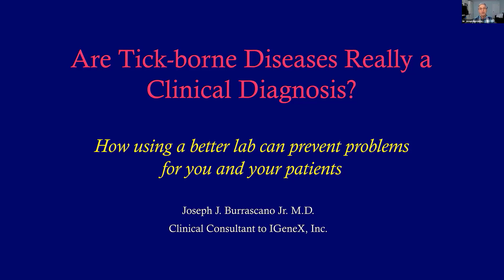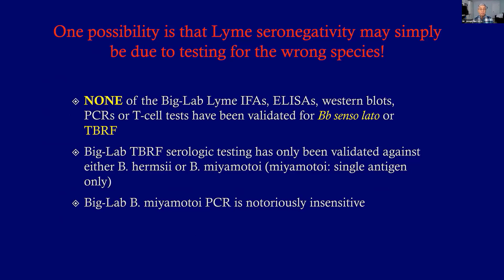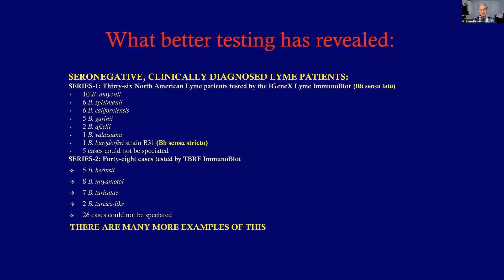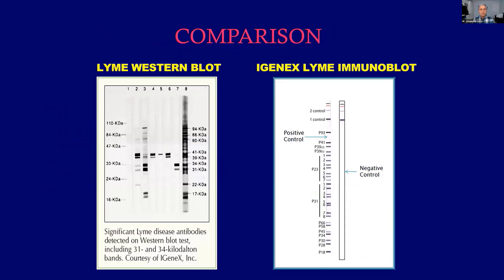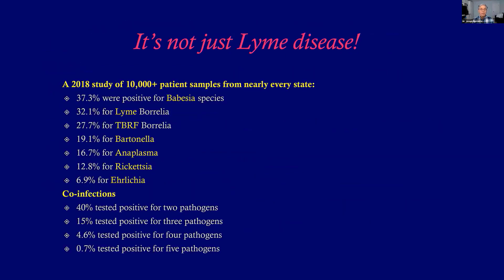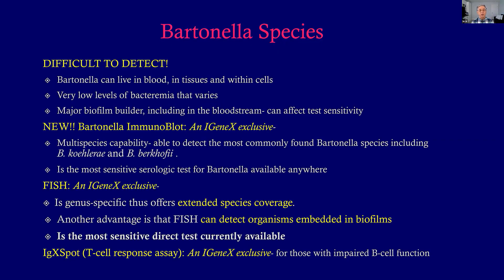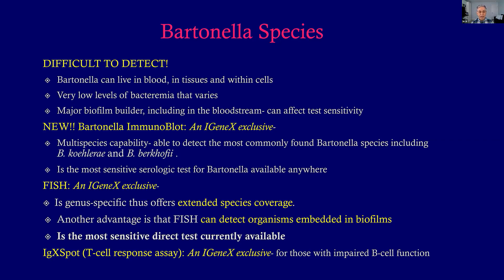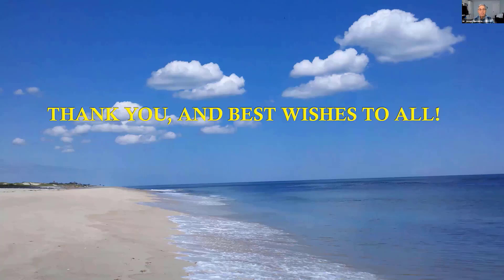IGeneX Lyme and Tick-Borne Disease testing in 10 minutes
Learn about IGeneX quickly. For over 30 years, IGeneX has been producing the industry’s most effective diagnostic tests for Lyme disease and other tick-borne diseases. IGeneX can test ticks for Lyme Disease, TBRF, Babesiosis, Anaplasmosis, Ehrlichiosis, Bartonellosis, and Rickettsiosis. IGeneX is certified by CLIA to perform high-complexity tests in all 50 states. IGeneX also holds licenses and permits for individual states that require separate state licensures. Including New York. This demonstrates that IGeneX meets the quality of standards at state and federal levels.

IGeneX provides multiple tests per disease. Multi-Species ImmunoBlots, Western Blots, IgXSpot, BCA and IFA are indirect tests, and measure the immune system’s response to an infection. PCR and FISH are direct tests, which identify the pathogen.